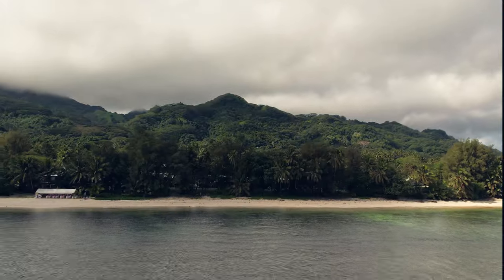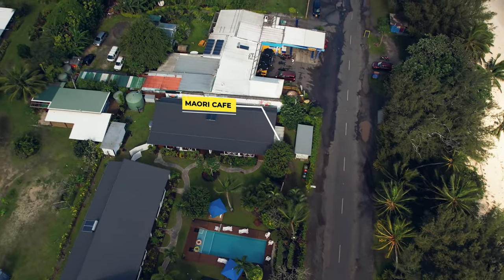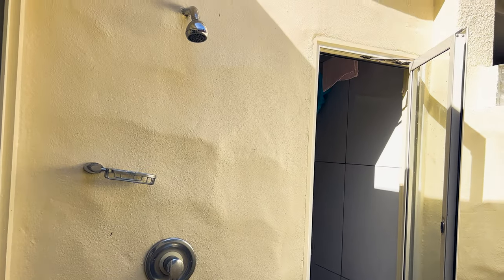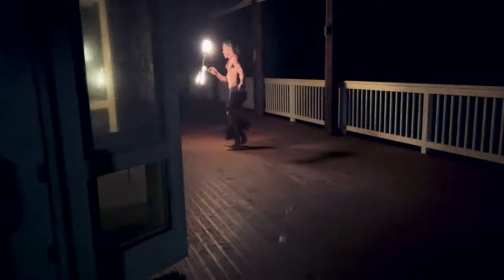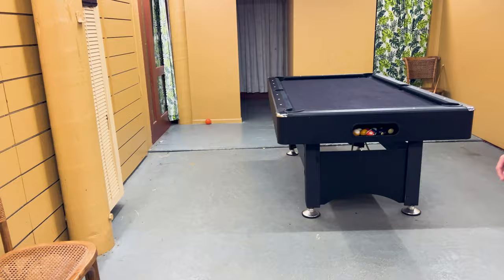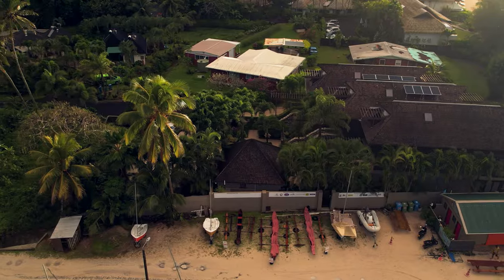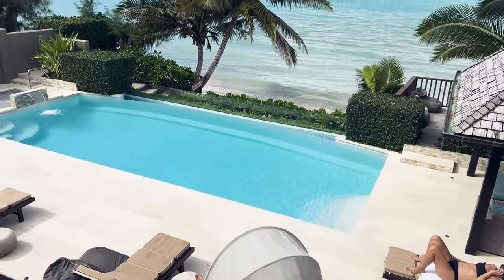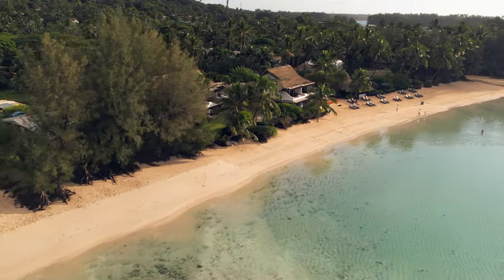Rarotonga, Cook Island: The best places to stay by Budget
Kia Orana travelers, in this video I am featuring three accommodations during your vacation in Rarotonga, Cook Islands.  Depending on your budget, I featured budget-friendly,  Family-friendly, and luxurious vibe accommodations to choose from.